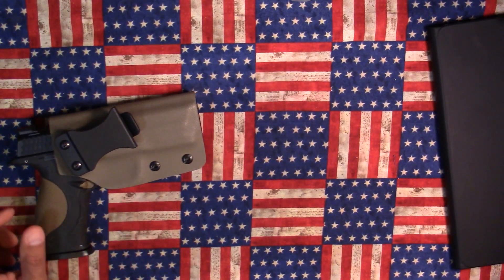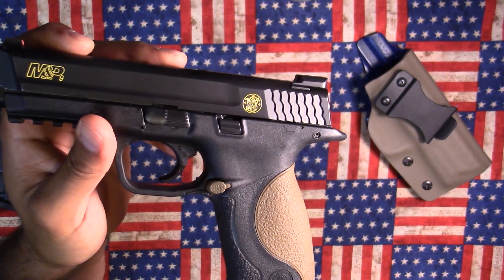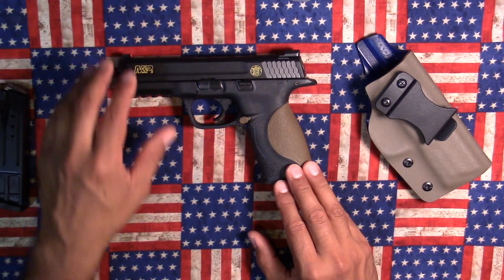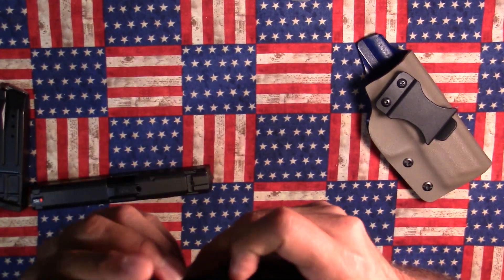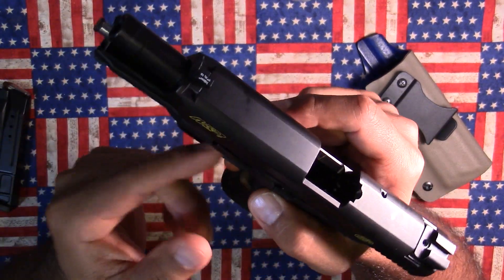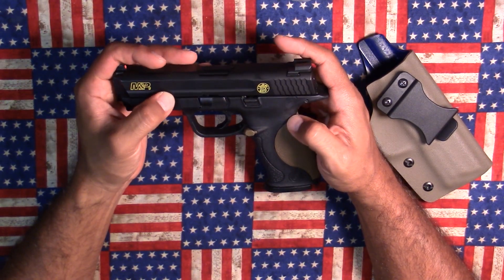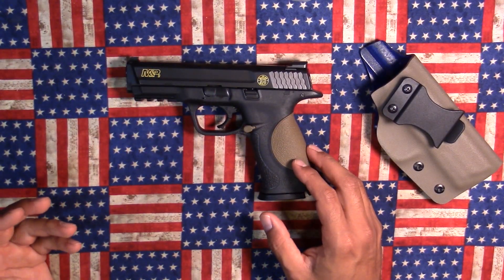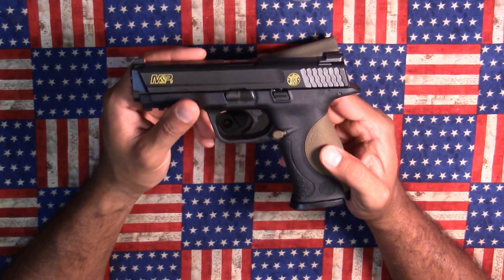M&P 9 : Why no love??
This is the most unwatched handgun video that I have made in the past. why no love, it's a great pistol. Either way tell me what you think!!